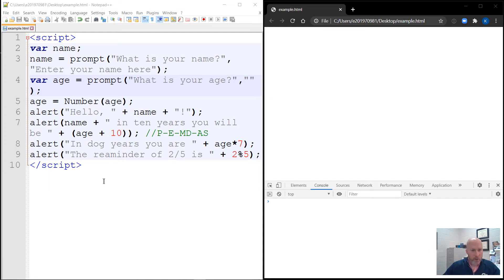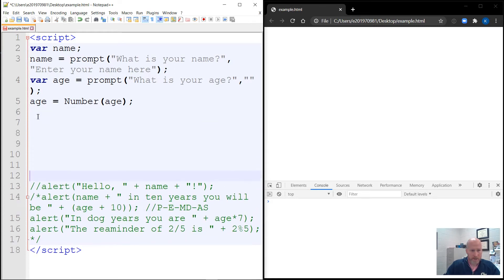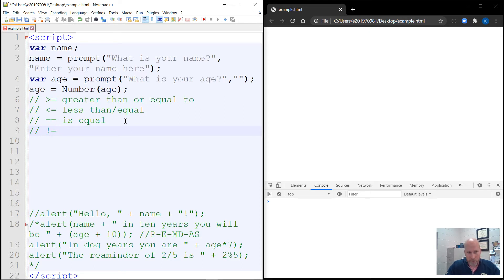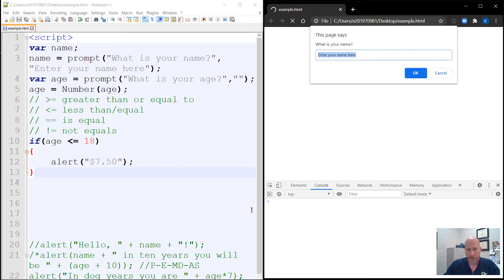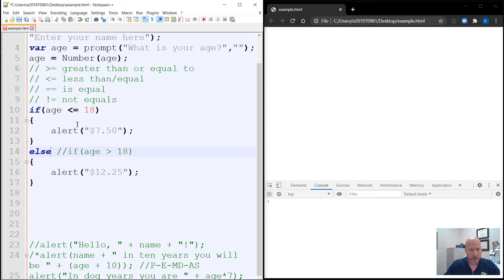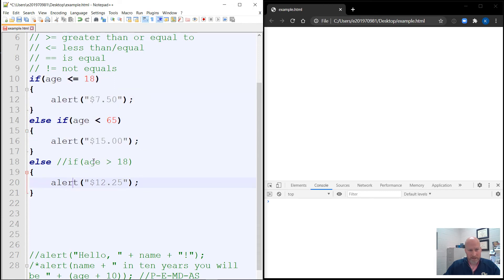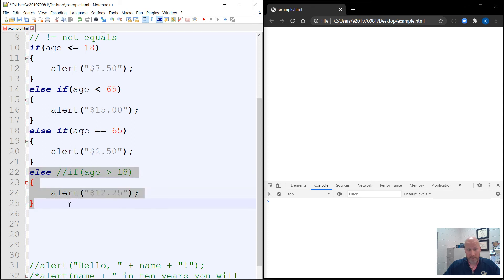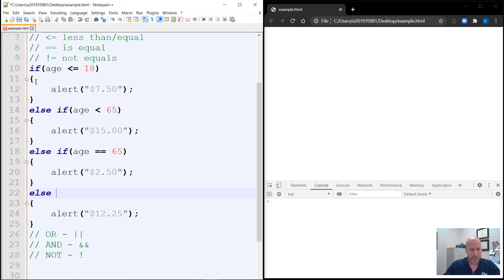JavaScript | Logic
If, else if, and else statements in JavaScript.